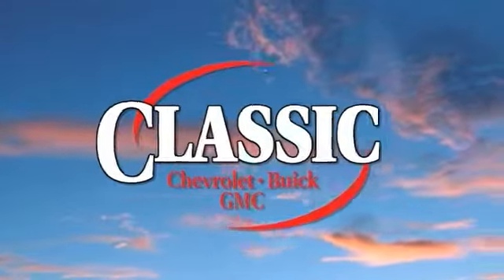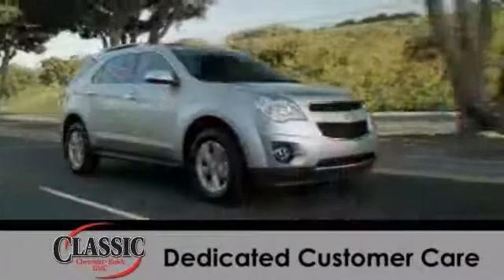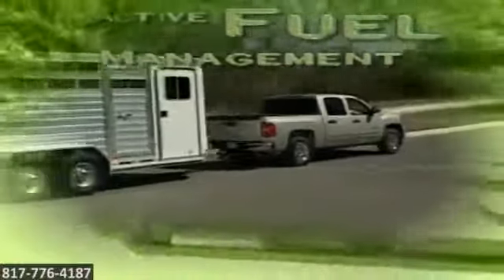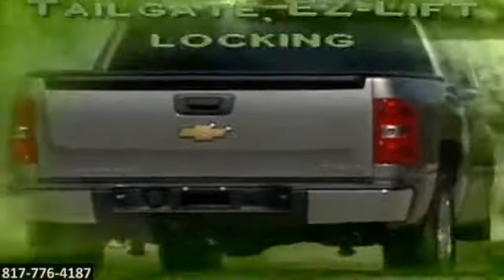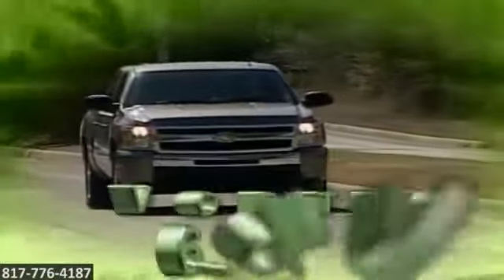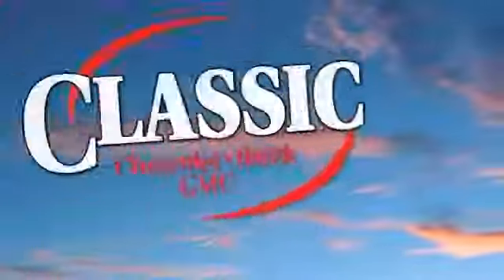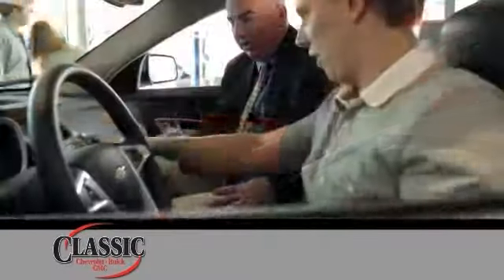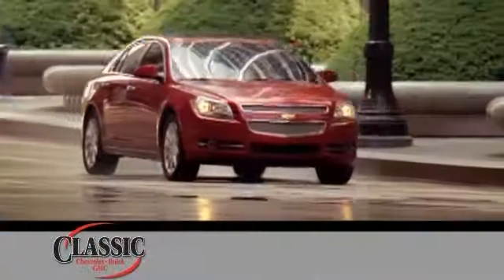2012 Chevrolet Silverado Hybrid Granbury Forth Worth Arlington TX Classic Chevrolet Granbury